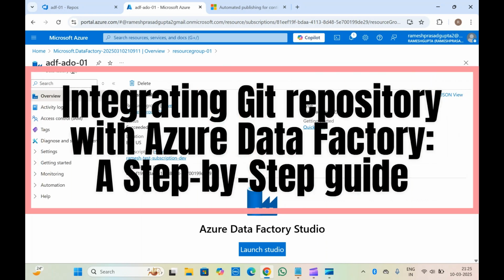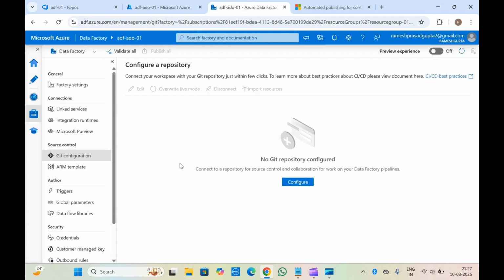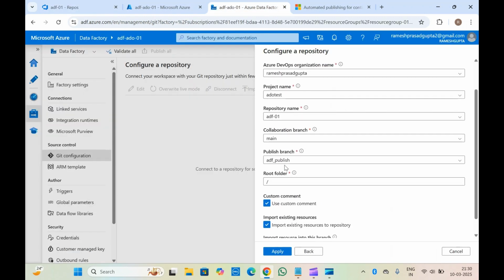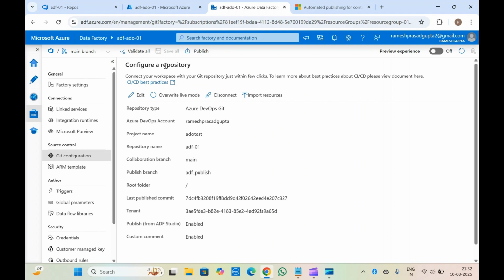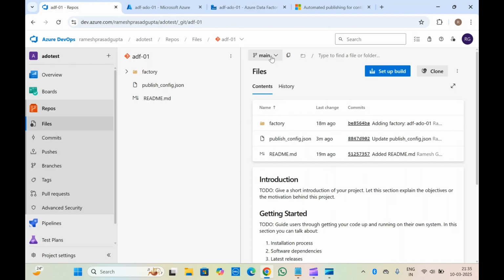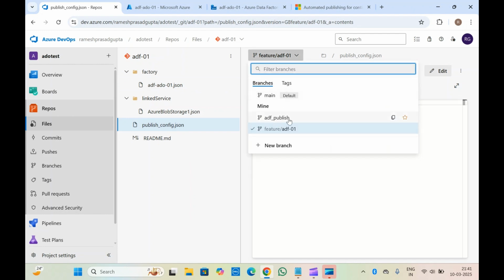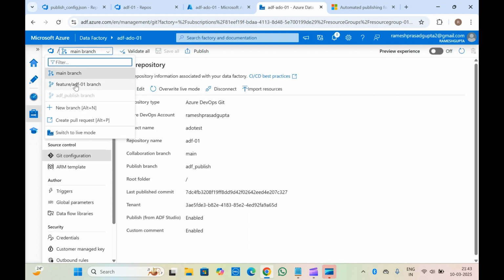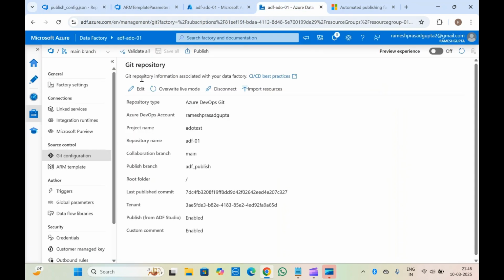Azure Data Factory + Git: The Ultimate Deployment Workflow | Automate Azure Data Factory Deployments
GitOps for Azure Data Factory Pipelines | Automate Deployments with Git

Automated deployments to Azure Data Factory using Git
Streamline your data pipeline with automated deployments to Azure Data Factory using Git. This video demonstrates how to leverage Git version control for seamless deployments, ensuring consistent and reliable data processing within your Azure environment.

GitOps for Azure Data Factory pipelines
The video will demonstrate how to implement GitOps principles for managing Azure Data Factory pipelines. You will learn how to leverage Git repositories to define and control your data pipeline infrastructure, ensuring consistent and automated deployments.

Want to streamline your Azure Data Factory (ADF) pipeline deployments with automation and Git? In this video, we’ll explore how to implement GitOps principles for managing ADF pipelines efficiently. Learn how to leverage Git repositories to define, track, and automate your data pipeline infrastructure, ensuring consistent and reliable deployments.

✅ Key Topics Covered:
✔ What is GitOps and why it matters for ADF
✔ Setting up Git integration for Azure Data Factory
✔ Automating deployments using CI/CD pipelines
✔ Ensuring version control and rollback strategies
✔ Best practices for Git-powered ADF deployments

Whether you're a beginner or looking to optimize your CI/CD strategy for ADF, this tutorial will guide you through hands-on implementation. 🚀

Azure Data Factory Automation: Deployments with Git - The Easy Way
Git-Powered Deployments to Azure Data Factory: CI/CD Made Simple
Streamline Your Data Factory: Automating Deployments with Git
Azure Data Factory + Git: The Ultimate Deployment Workflow
Mastering Azure Data Factory: CI/CD with Git & Azure DevOps
Automate Azure Data Factory Deployments: Git, CI/CD & Beyond
GitOps for Azure Data Factory Pipelines: The Ultimate Guide
Azure Data Factory Pipelines with GitOps: Automate Everything!
Modernize Your Azure Data Factory Pipelines with GitOps
GitOps for Azure Data Factory: Continuous Delivery in Action
Deploying Azure Data Factory Pipelines with GitOps: A Hands-on Tutorial
Master GitOps with Azure Data Factory Pipelines: From Beginner to Expert
How to automate Azure Data Factory deployments with Git
How to set up GitOps for Azure Data Factory
Continuous delivery for Azure Data Factory with Git